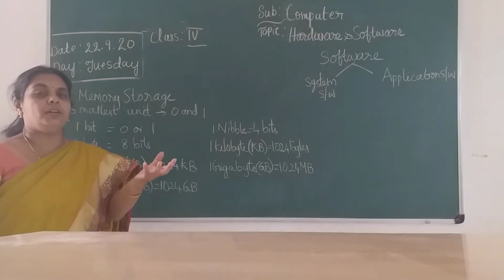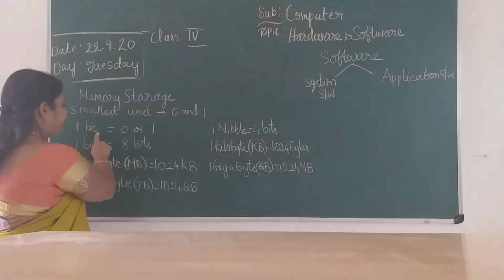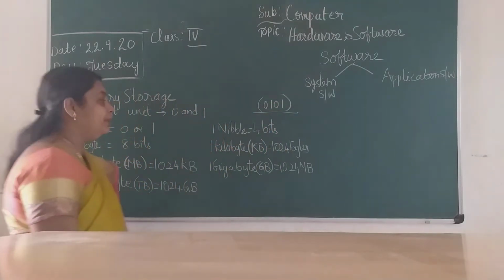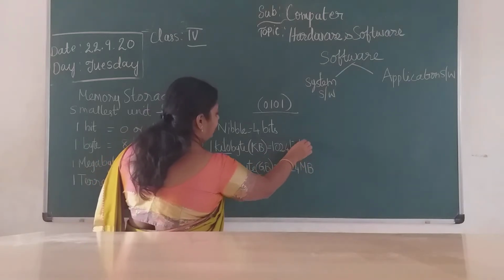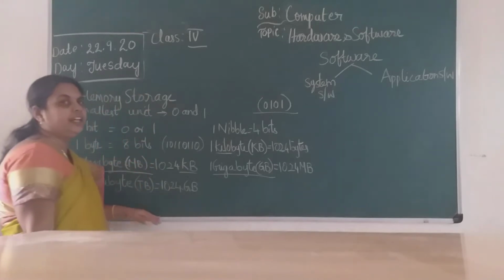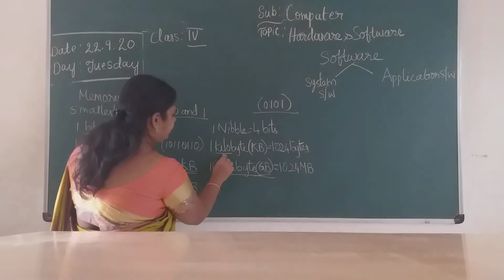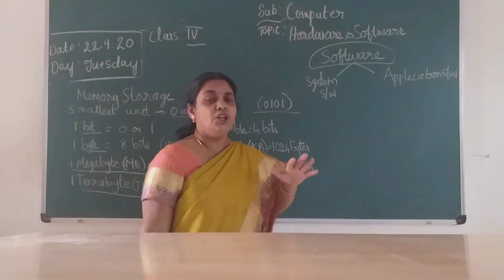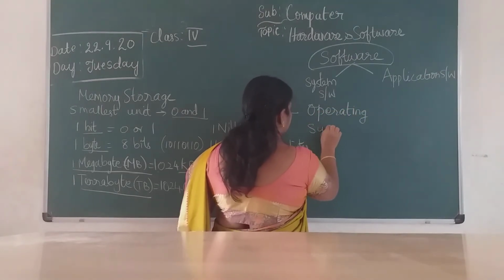VPS | 4th standard | Computer Science | Period 124